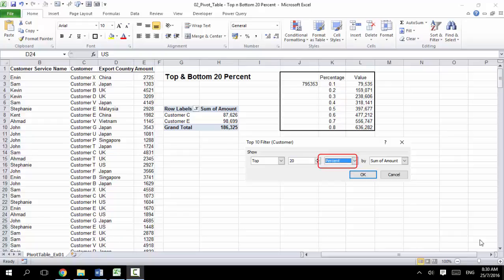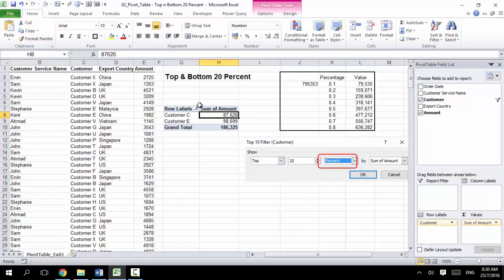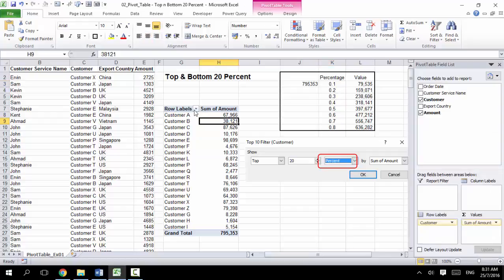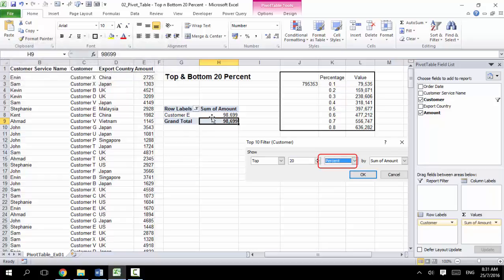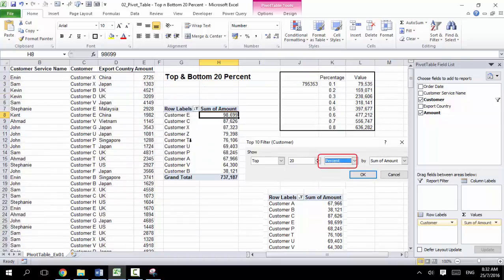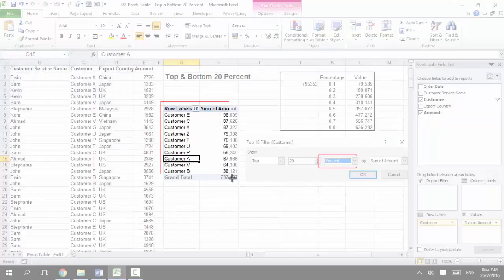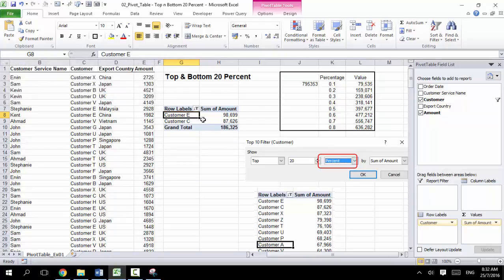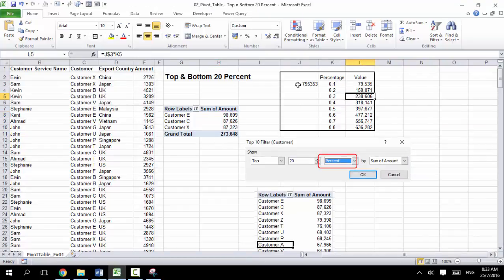Microsoft Excel Pivot Table - Top 10 Percent